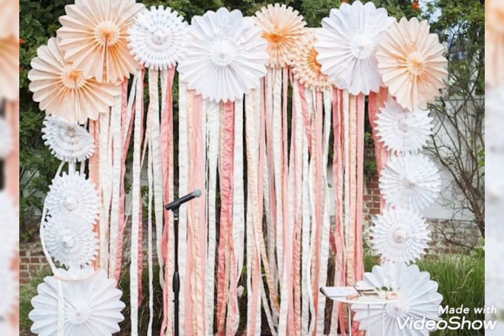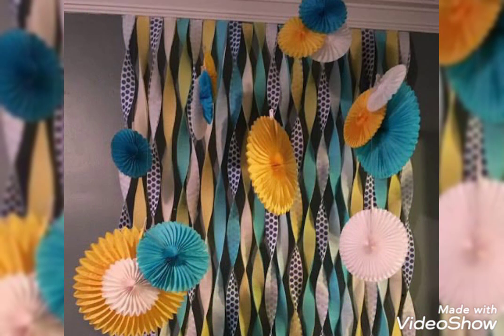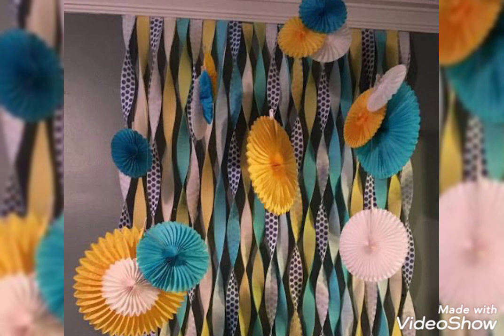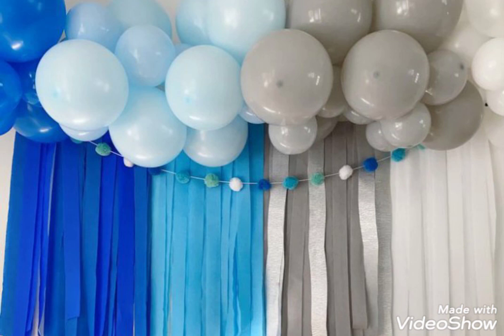Crepe paper decore ideas//Party decoration ideas//Birthday & parties decoration ideas 2k21.